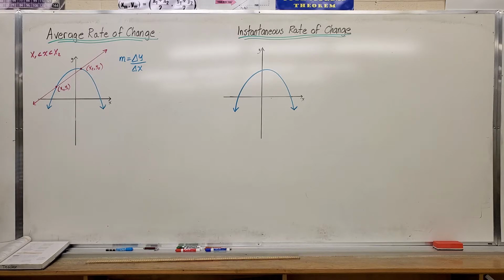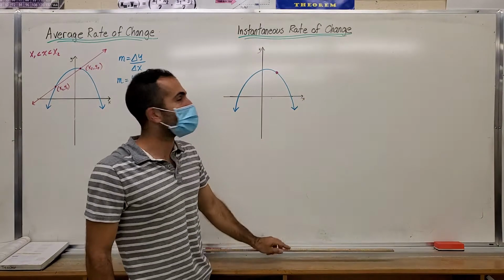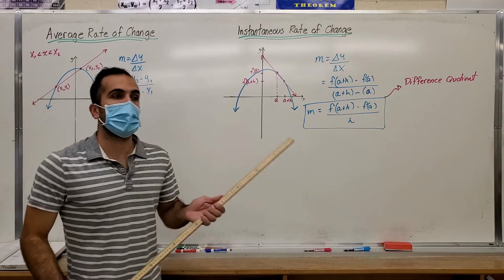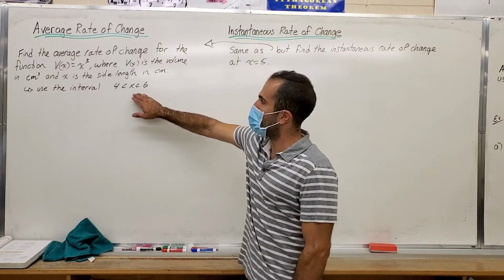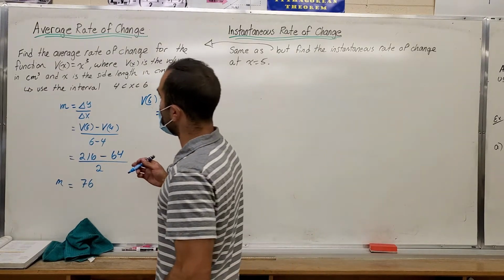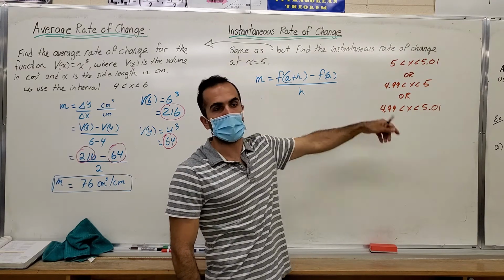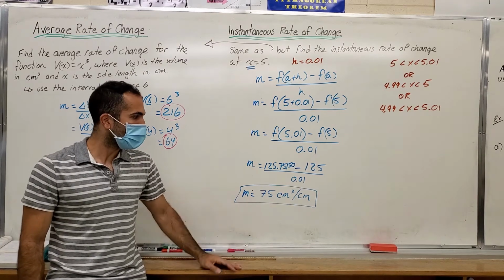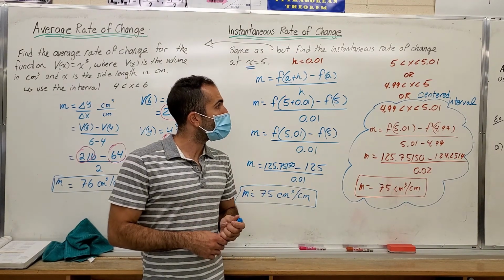2.0 Average and Instantaneous Rate of Change (MHF4U)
How to find rate of change for a curve.